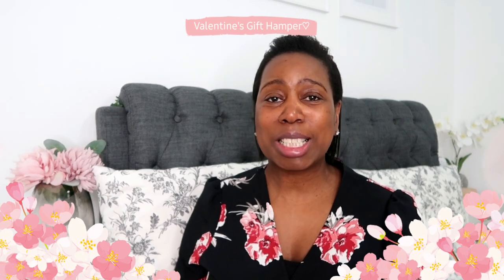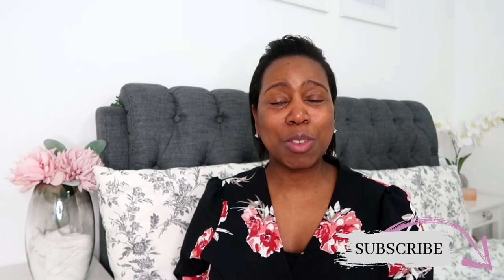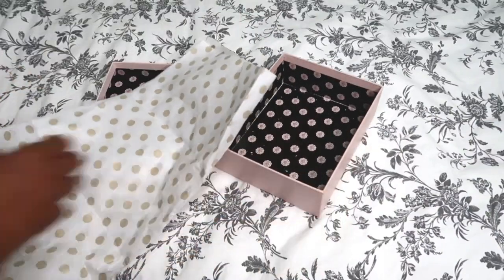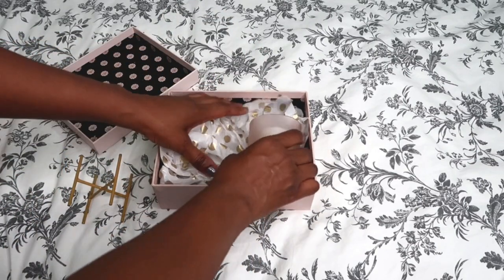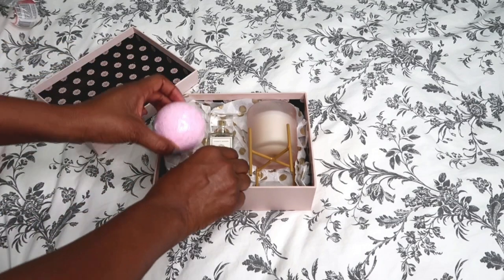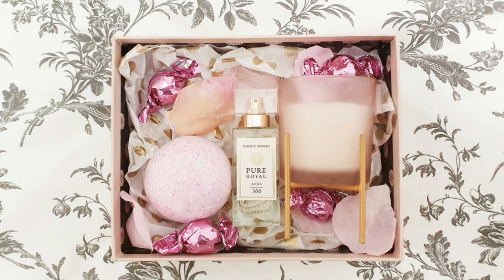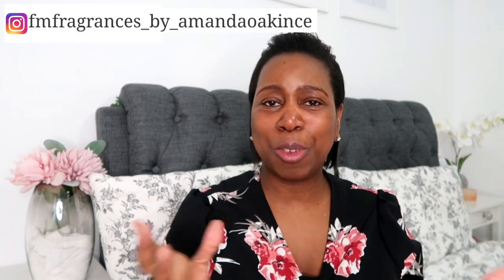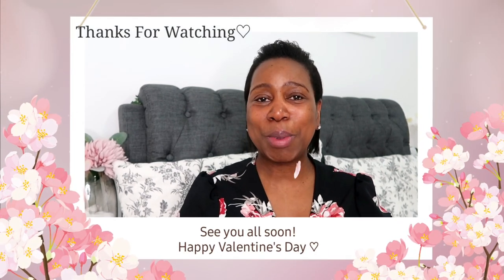POUNDLAND MINI GIFT HAMPER | VALENTINES GIFT FOR HER | FM WORLD | LAST MINUTE GIFT🎁 IDEA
Hi Everyone, Welcome to my channel, my name is Amanda, I upload videos once or twice a week, sometimes I throw in a bonus video! so please go ahead and click on the SUBSCRIBE BUTTON to be sure you don't miss any of my vlogs.

☆All fragrances are listed by a number, DM me over on instagram for a full Fragrance list☆

Flower wall
FILMING EQUIPMENT I USE :
Camera I use
Power Adaptor
Memory Card
Vlogging Tripod
Camera Screen Protector
Ring Light
Ring Light Softbox Cover

I WOULD LOVE THE OPPORTUNITY TO WORK WITH♡